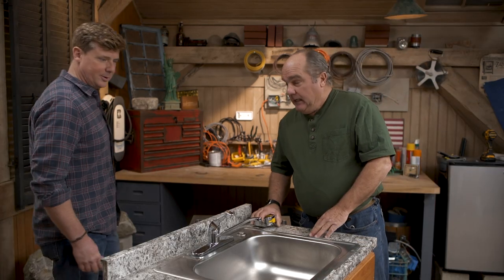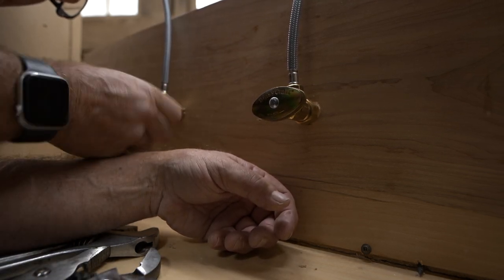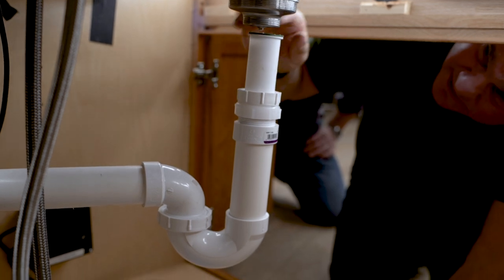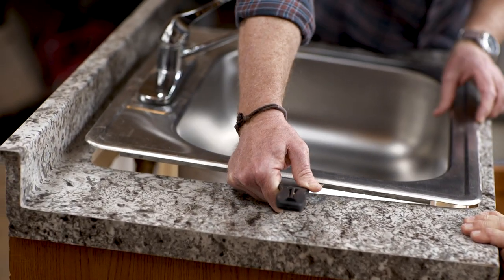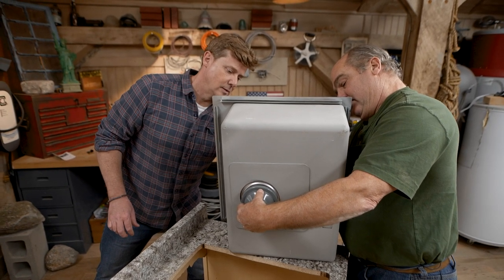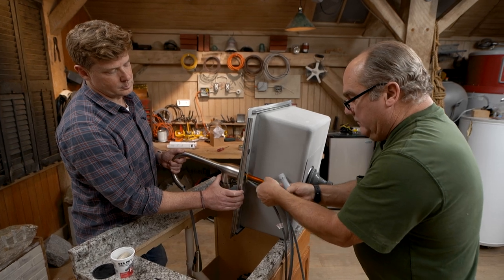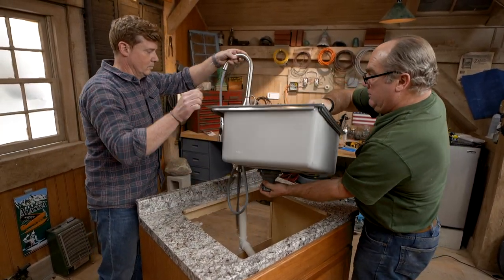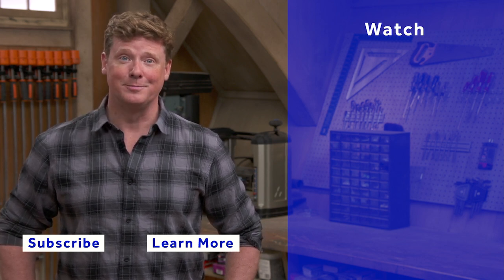How to Replace a Kitchen Sink | Ask This Old House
In this video, Ask This Old House plumbing and heating expert Richard Trethewey explains how to replace a kitchen sink and faucet from start to finish.

Host Kevin O’Connor joins Heating and Plumbing Expert Richard Trethewey in the workshop to learn how to replace a kitchen sink and faucet from start to finish. A relatively inexpensive way to upgrade the look and function of a kitchen is to simply replace the kitchen sink.

Richard goes through the step-by-step process of installing a new sink. Starting with disconnecting the plumbing and drain connections, he then removes the old basin. Afterward, Richard installs the new sink and faucet, demonstrating how it can be a homeowner-friendly job.

Time: 1 to 3 hours
Cost: $200 to $600, not including garbage disposal

Tools:
Adjustable wrench
Putty knife
Basin wrench
Multi-purpose wrench plumbing tool
Screwdriver set

Shopping List:
All purpose / countertop cleaner
Plumber’s putty

As long as you find a sink with the same dimensions as your original basin, with the right tools, you can complete this project on your own.

Steps for Replacing a Kitchen Sink:
1. Disconnect the plumbing and drain connections
2. Disconnect the sink from the countertop
3. Prep new sink
4. Install new faucet
5. Install new sink
6. Reconnect plumbing and drain connections by repeating the process backward from before.

Richard replaced the kitchen sink with a T1823 Topmount Stainless Steel 3/4" Radius Sink which is manufactured by MR Direct The replacement faucet was a Kleo Spot Resist Stainless One-Handle High Arc Pulldown Kitchen Faucet which is manufactured by Moen and found at most home centers.

The other tools and materials Richard used to replace the kitchen sink and faucet, including the wrenches and plumber’s putty, can be found at home centers.